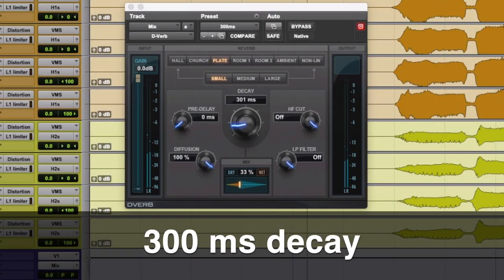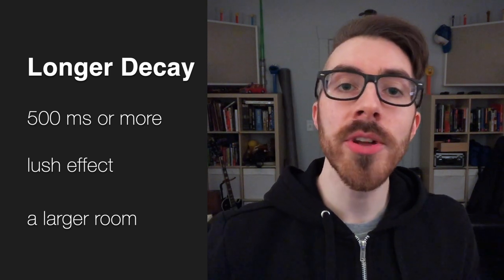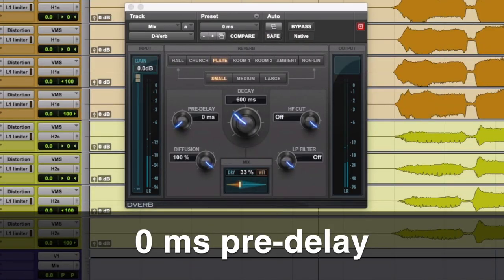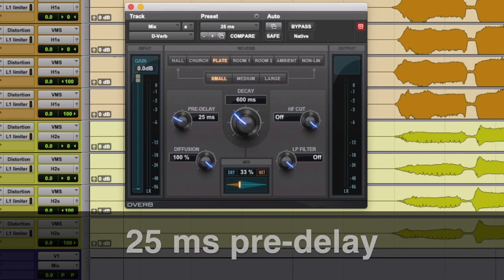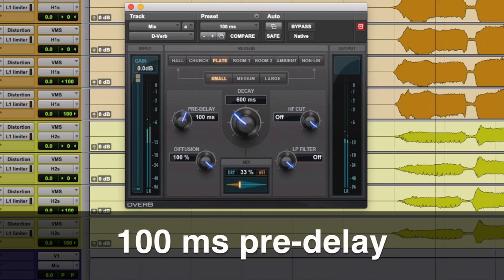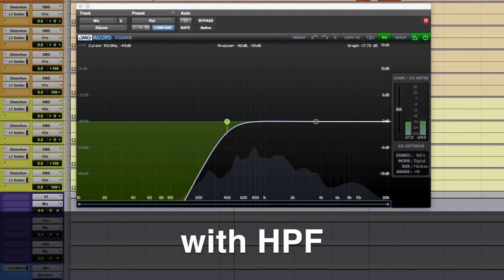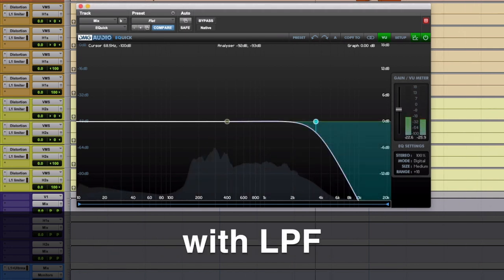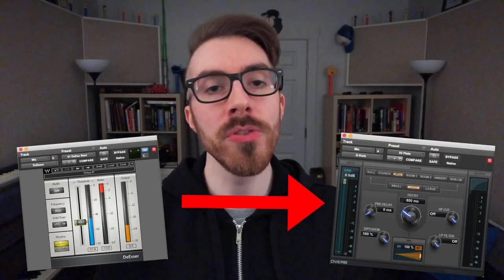Every Vocal Reverb Trick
▼▼ Download your FREE Guide -- 6 Steps to Stellar Vocal Tracks ▼▼

FREE COURSE -- Auto-Tune & Melodyne: Quick Start
Learn how to use Auto-Tune & Melodyne - FAST!

0:00 -- Subscribe
0:14 -- Wet / Dry Mix (or volume level)
1:02 -- Decay Time
2:09 -- Pre- Delay Time
3:10 -- Post Reverb EQ
4:42 -- Types of Reverb